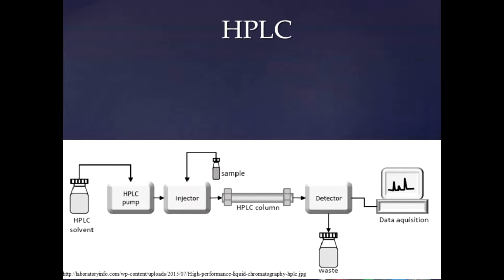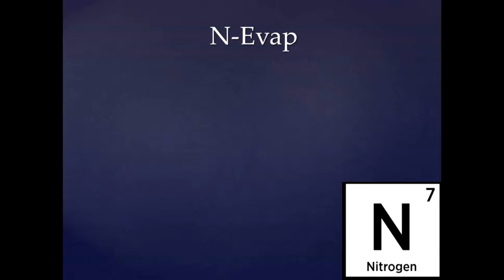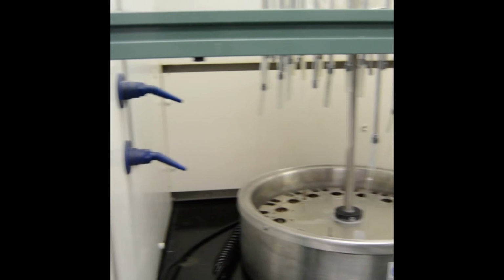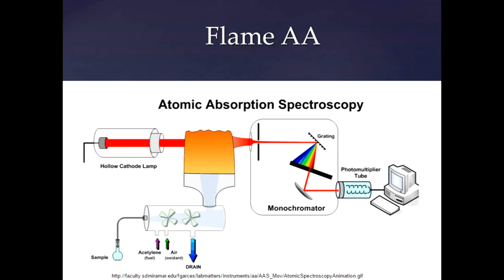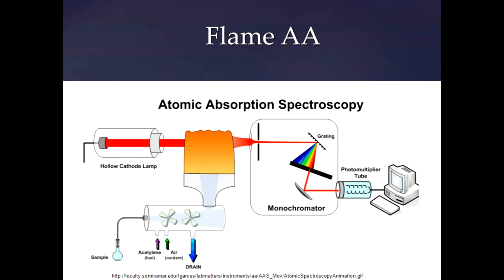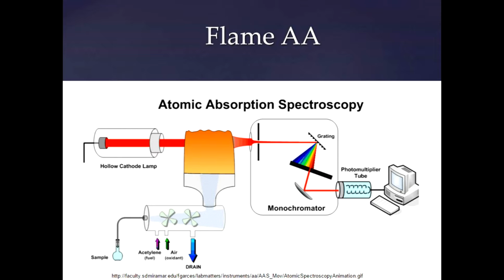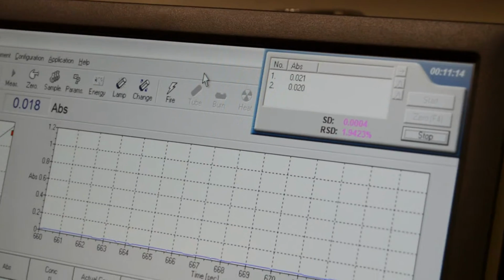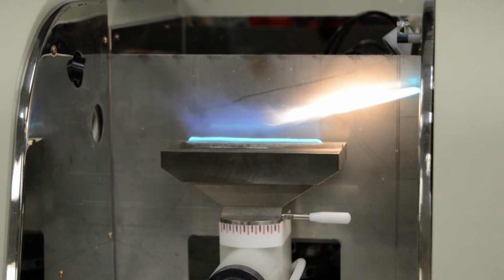Quantitative Analysis Video